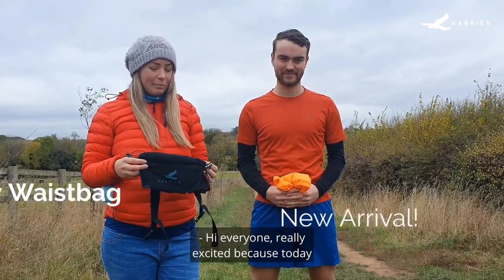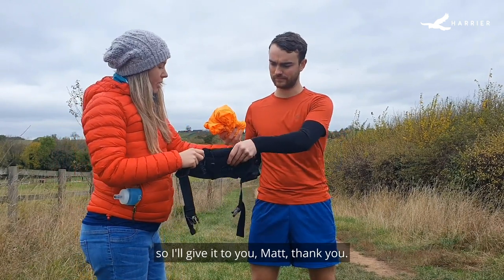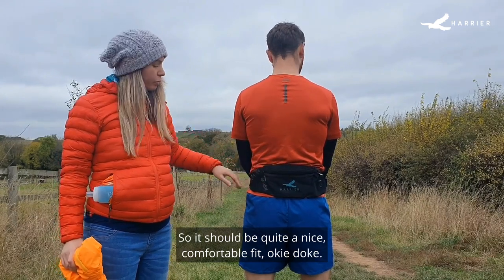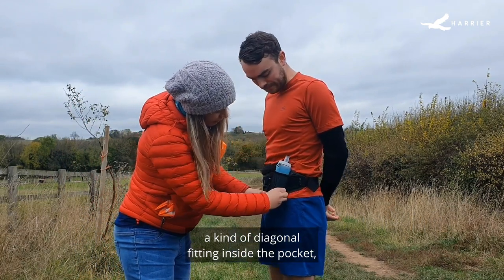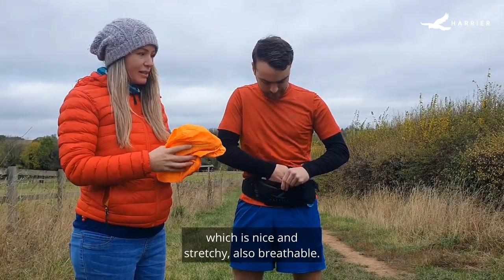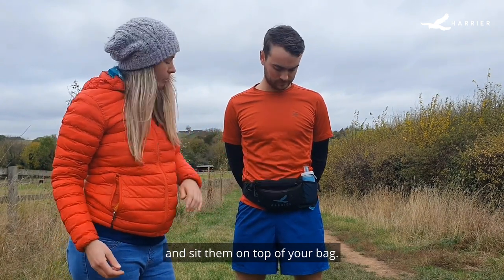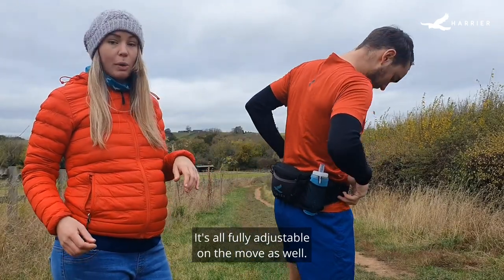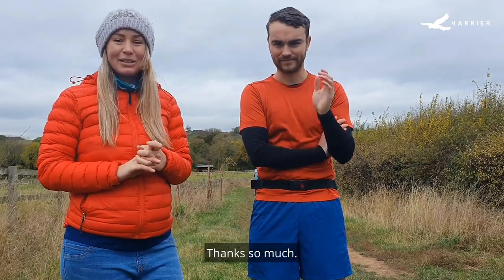New Harrier Baslow Waistbag Demo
Inspired by trail runs on the beautiful Baslow Edge in Peak District, this waistbag offers a great options for shorter runs when you need a bit less kit and a bit more freedom. Designed especially for trail runners wanting a comfortable, practical waistpack to carry a water bottle and essential kit without that annoying bounce and riding up.

Pre Orders from Friday 26th Nov, estimated arrival 15th Dec to be confirmed.

Comes with 300ml aqua blue soft bottle.

Price - £24
Weight - from 150g
Machine washable at 30 degrees gentle cycle. We recommend using a specialist outdoor clothing liquid detergent such as Grangers 2 in 1.

Comfort and fit

Zero bounce or chafing
Width adjustable, thick elastic straps that tuck away neatly
Bungee cord on the top cinches in and secures kit
High quality, DWR treated water resistant materials and stretchy, breathable mesh.
Storage options

Large main compartment, split into three sections
Easy access water pocket for 300ml Harrier soft bottle
Additional stuff pocket for gels or tube scarf

Pole holding options

Our pole holders are reinforced and secure and allow you to carry a set of collapsible z-poles across the top horizontally. These holders can also be used for a rolled up waterproof jacket.

Other great features

Silicone strips along the back to prevent bounce and riding up
Secure key pocket with clip in main compartment
Reflective logos

Please measure where you will be carrying your waistbag i.e. your waist or your hips.

Small 29-38"
Large 39-48"